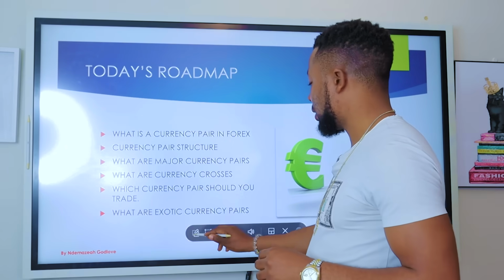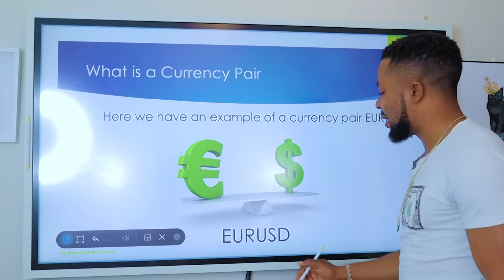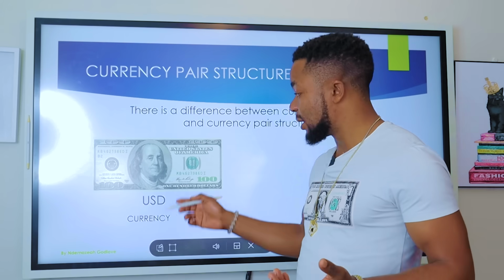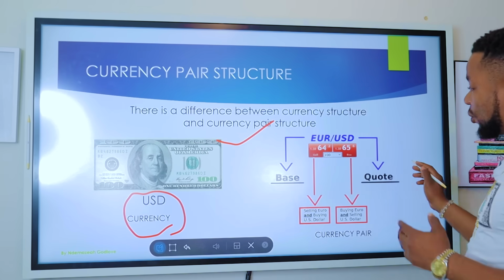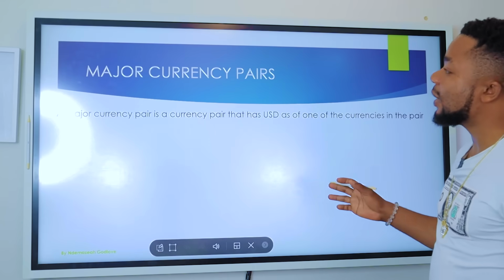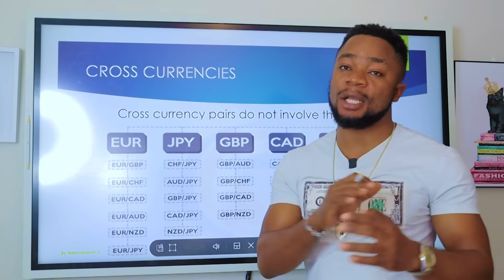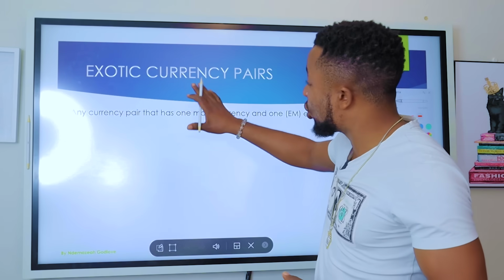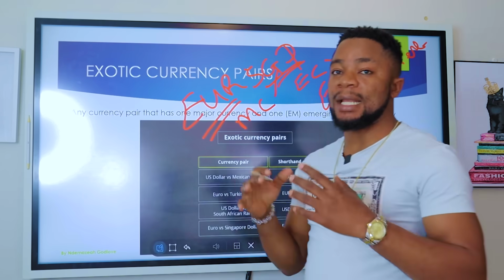Everything You Need To Know About Forex Currency Pairs | FX102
FX102. On today's Video, I teach you everything you need to know about Currency pairs. As a Forex Trader, everything you will do in forex will circle around Currency pairs, so it is high time I simply the concept of Currency pairs.

Here are the brokers I personally use and recommend:
🥇 #1 XM

 Here are the prop firms I personally use and recommend:
🥇 Hola Prime

Please do your own research before making any decisions with your money.  I will not be held liable for any losses or gains you may experience.  I am not your financial or investment advisor.  This is completely educational content and should be taken as such - the views expressed in the content are opinions.  Nothing on this channel should be taken as a recommendation to buy a particular crypto asset.  The information shared on this channel is not indicative of future results.

⏰ Time Stamp ⏰
00:00 Intro
01:02 Table of Content
02:18 What is a Currency Pair
08:58 Major Currency Pairs
10:50 Cross Currency Pairs
12:30 Exotic Currency pairs
14:00 Outro
⏰ Time Stamp ⏰

Trading Platform
Meta Trader 5 and Meta Trader 4

What Is a Currency Pair?
A currency pair is the quotation of two different currencies, with the value of one currency being quoted against the other. The first listed currency of a currency pair is called the base currency, and the second currency is called the quote currency.

Currency pairs compare the value of one currency to another—the base currency (or the first one) versus the second or the quote currency. It indicates how much of the quote currency is needed to purchase one unit of the base currency. Currencies are identified by an ISO currency code, or the three-letter alphabetic code they are associated with on the international market. So, for the U.S. dollar, the ISO code would be USD.

Understanding Currency Pairs
Trading currency pairs is conducted in the foreign exchange market, also known as the forex market. It is the largest and most liquid market in the financial world. This market allows for the buying, selling, exchanging, and speculation of currencies. It also enables the conversion of currencies for international trade and investment. The forex market is open 24 hours a day, five days a week (including most holidays), and sees a huge amount of trading volume

All forex trades involve the simultaneous purchase of one currency and sale of another, but the currency pair itself can be thought of as a single unit—an instrument that is bought or sold. When you buy a currency pair from a forex broker, you buy the base currency and sell the quote currency. Conversely, when you sell the currency pair, you sell the base currency and receive the quote currency.